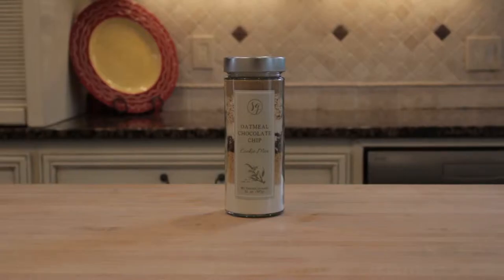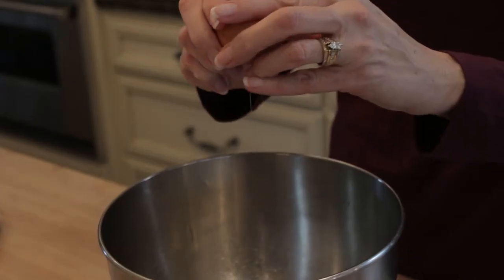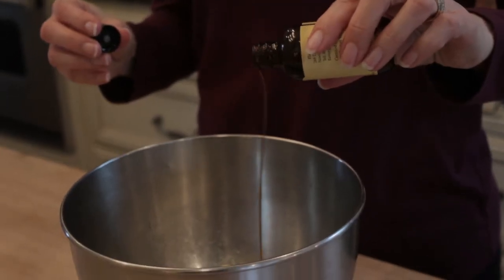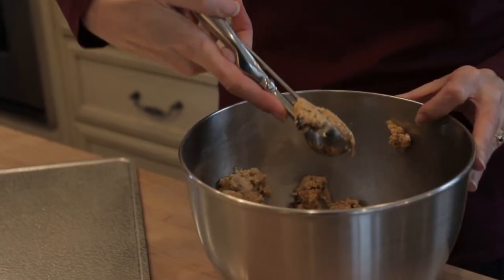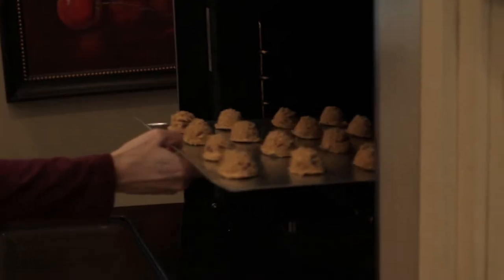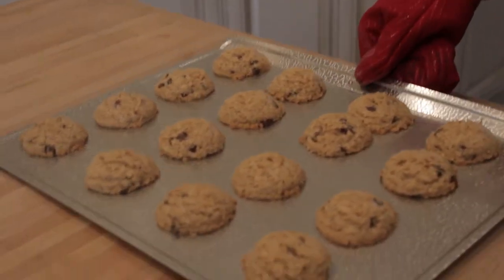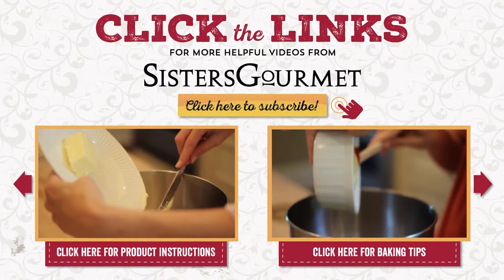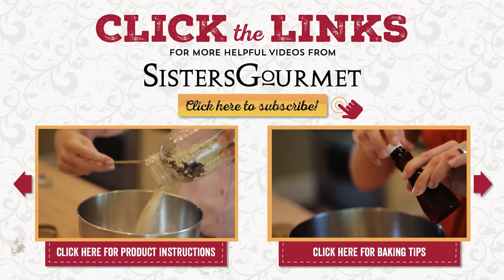How to make Sisters' Gourmet Wooden Spoon Oatmeal Chocolate Chip Cookie Mix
In this video we teach you how to make our Wooden Spoon Oatmeal Chocolate Chip Cookie Mix.